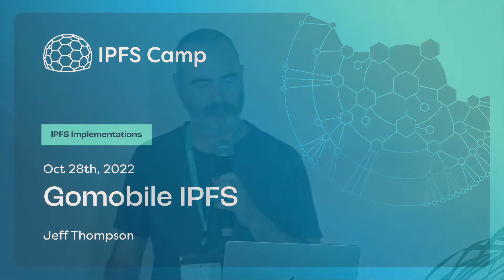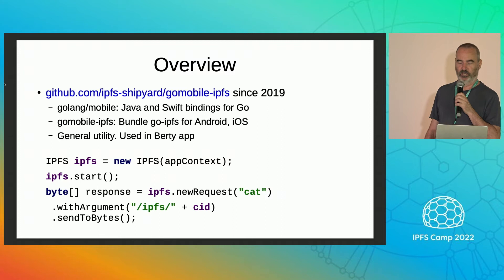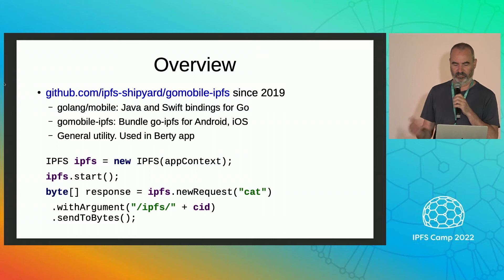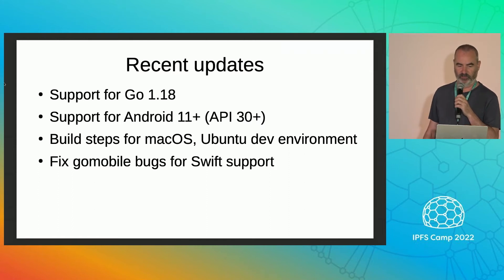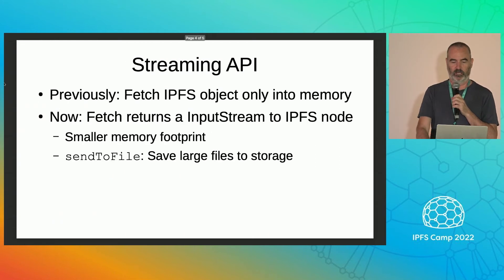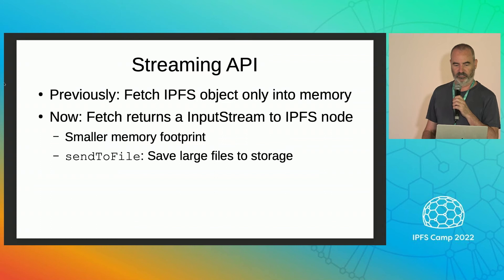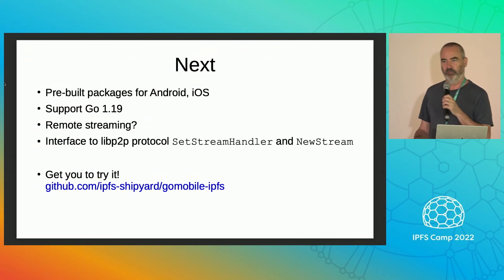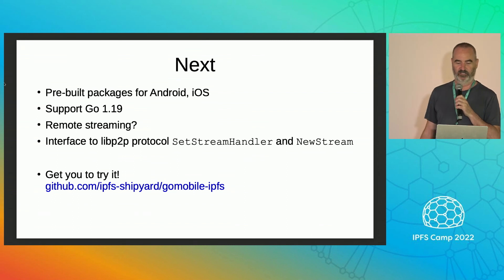Gomobile IPFS - Jeff Thompson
Jeff will walk us through gomobile IPFS, a set of packages for Android, iOS and React-Native that allow one to run and use an IPFS node on mobile devices.